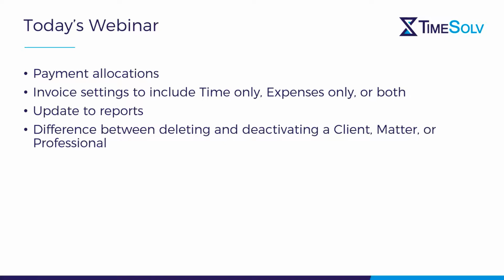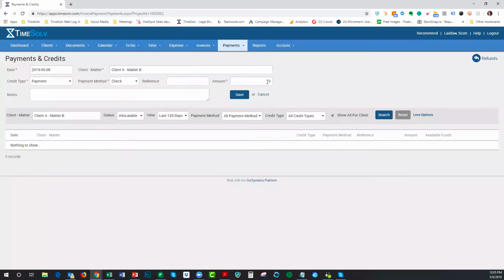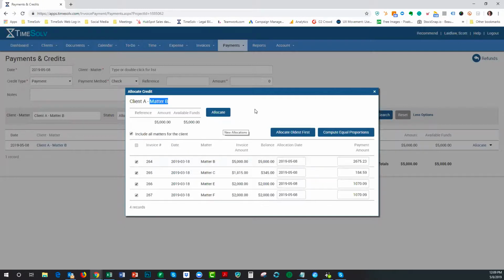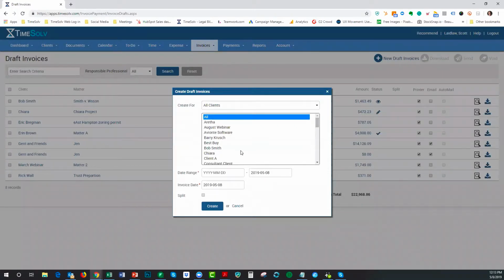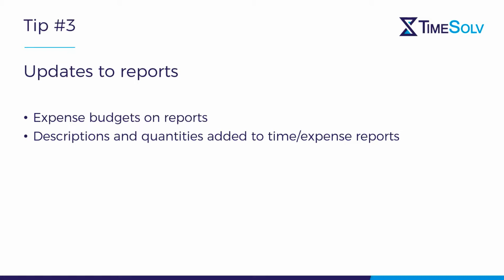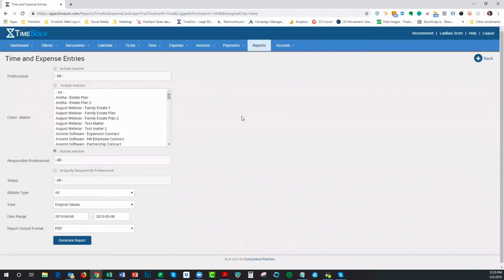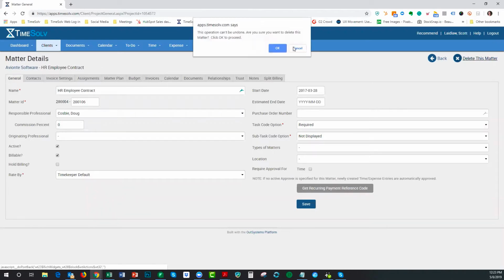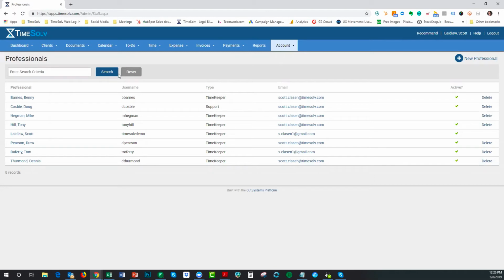Wednesday Webinar: May 8, 2019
Our monthly Wednesday Webinars focus on tips and tricks to improve your use of TimeSolv. Today's webinar focuses on the following:

1. Payment allocations
2. Invoice settings to include Time only, Expense only, or both
3. Update reports
4. Difference between deleting and deactivating a Client, Matter, or Professional